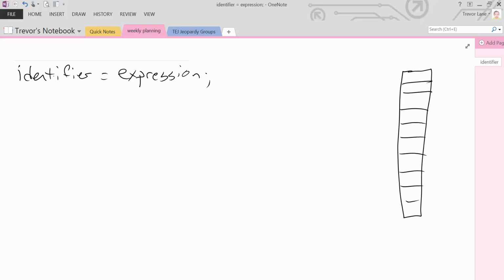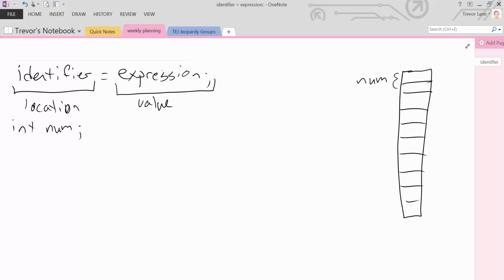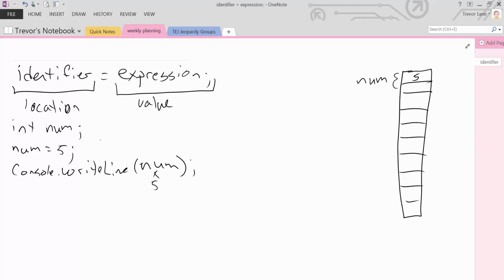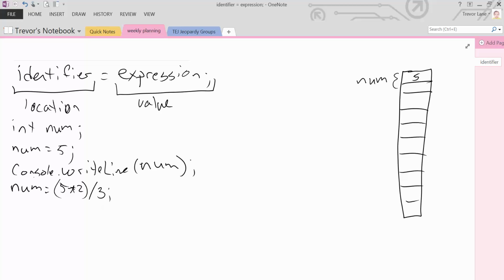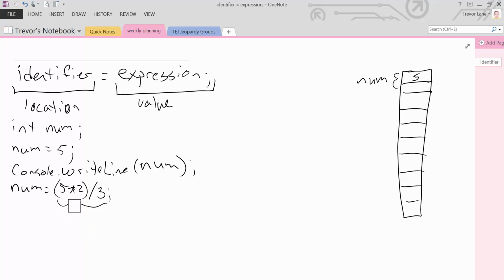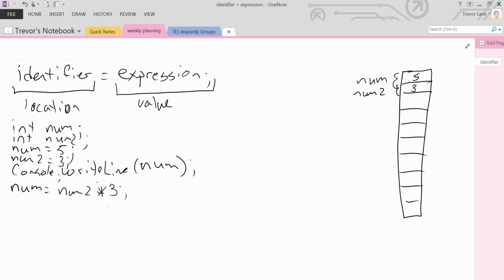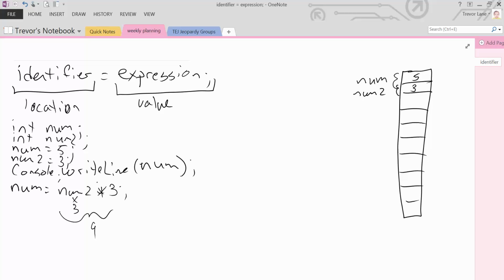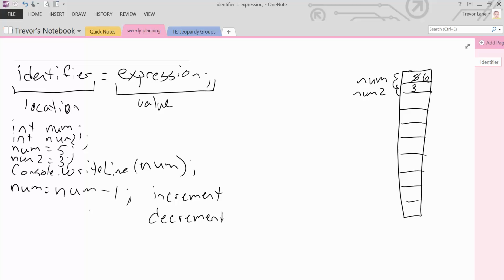C# Lesson 15 - Variable Assignments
Assigning a variable a new value including literals and other variables